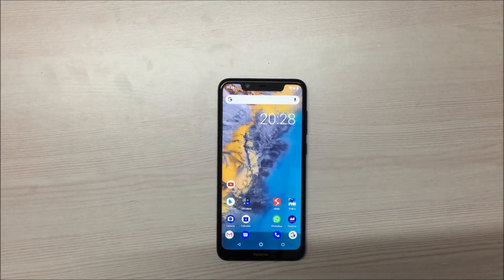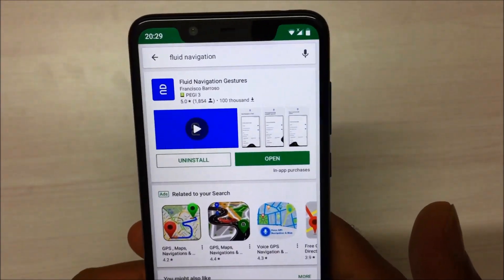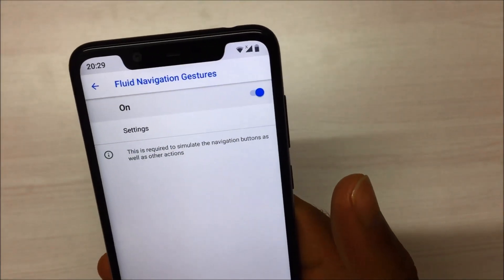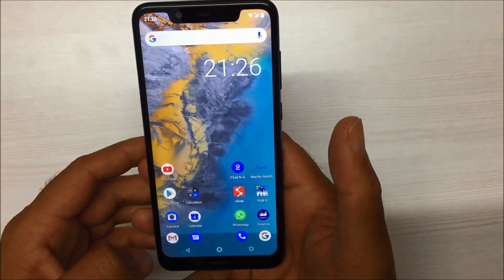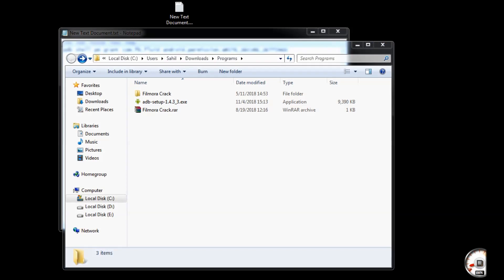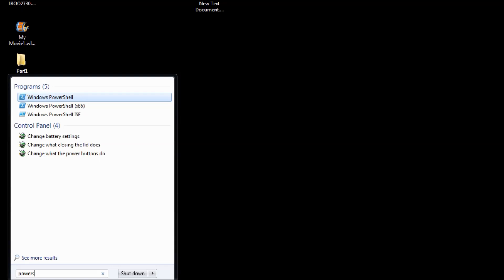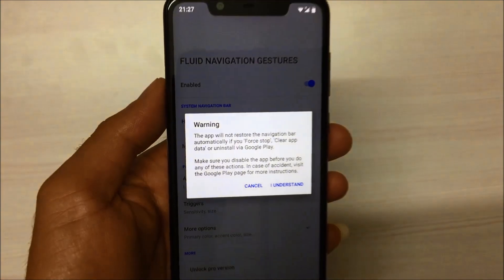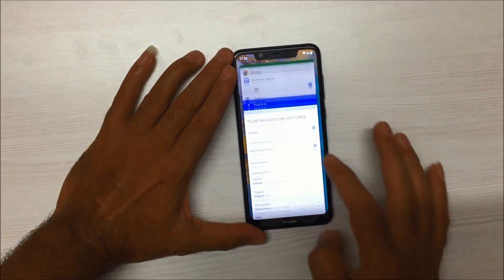Nokia 5.1 Plus Tricks - Remove Navigation Keys with Swipe Gestures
Hi Guys in the video i have shared a very cool trick using which you can completely remove the Navigation keys with swipe based Gestures.
Watch this video and follow the instructions.

Command : adb shell pm grant com.fb.fluid android.permission.WRITE_SECURE_SETTINGS